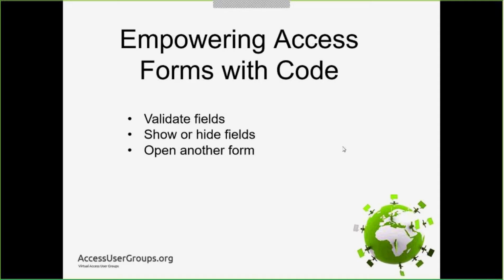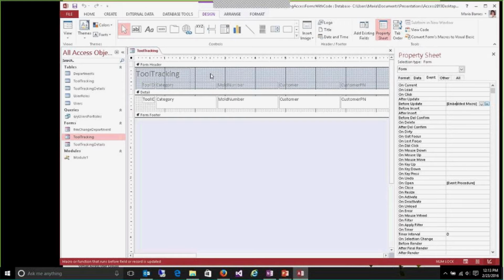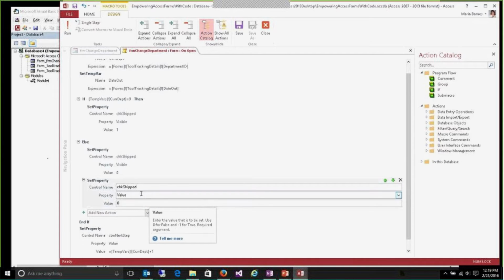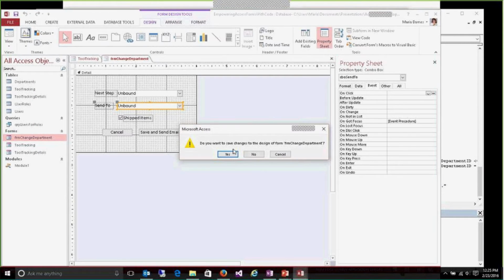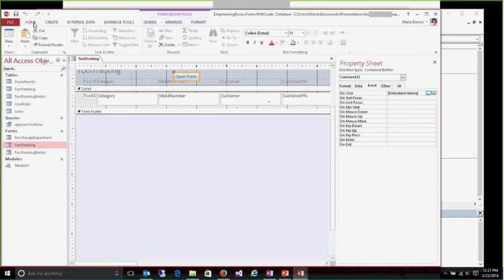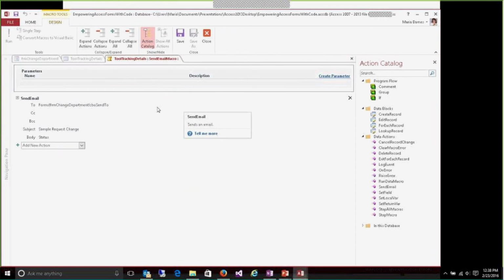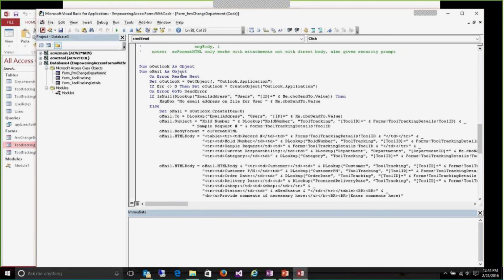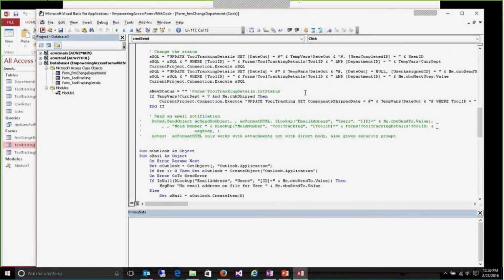AL: Empowering Access Forms with Code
to our virtual chapter to receive more Microsoft Access and SQL Server infos!